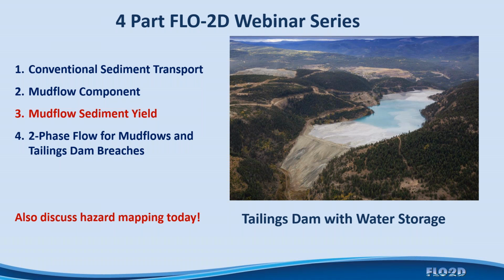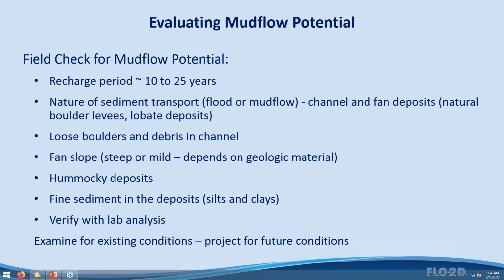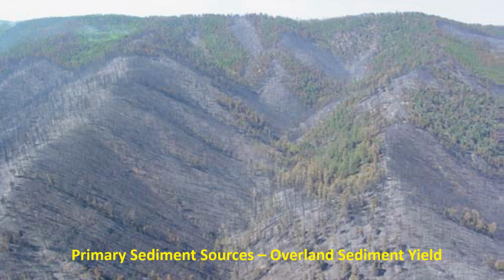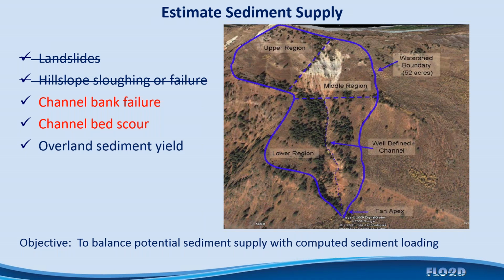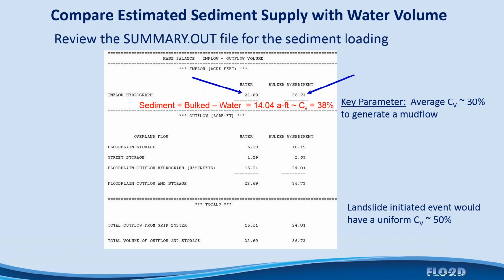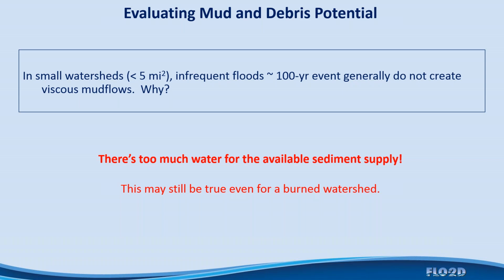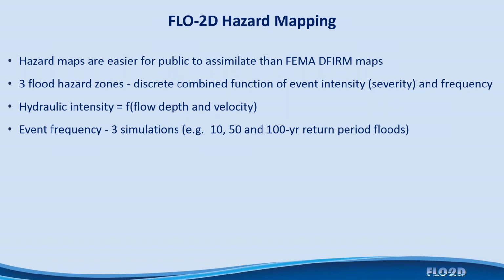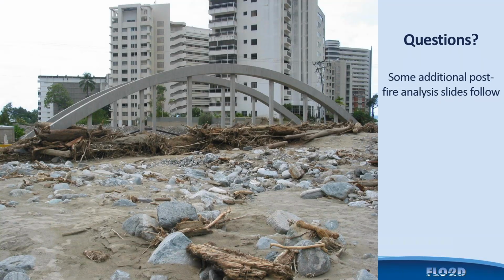Sediment Supply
Estimating Sediment Supply